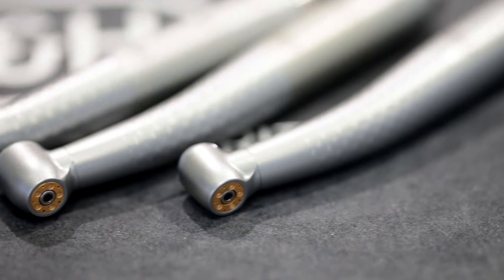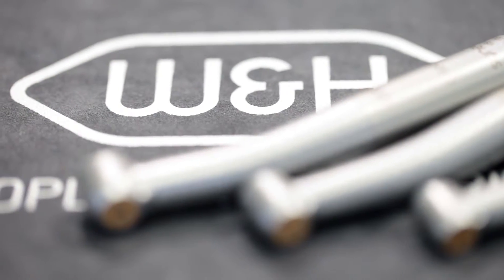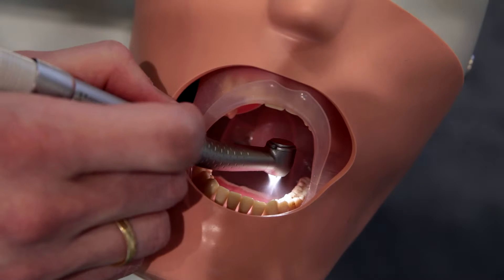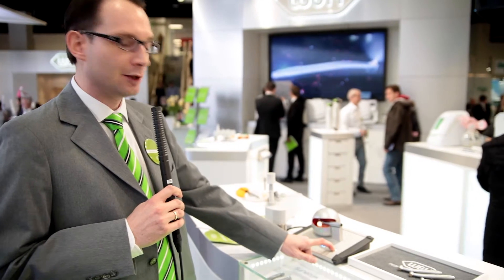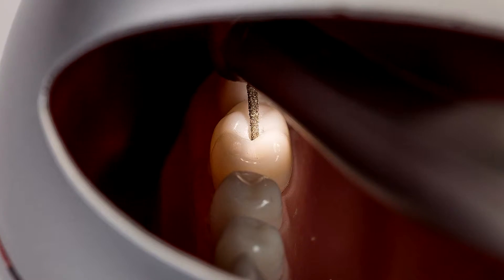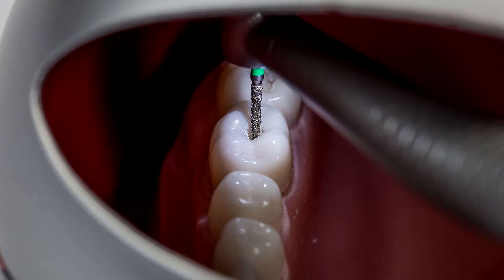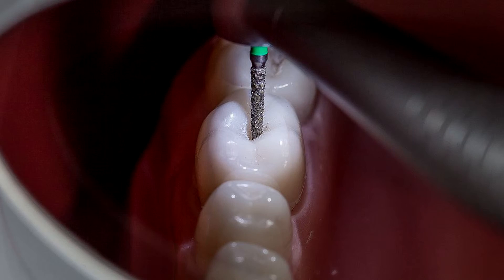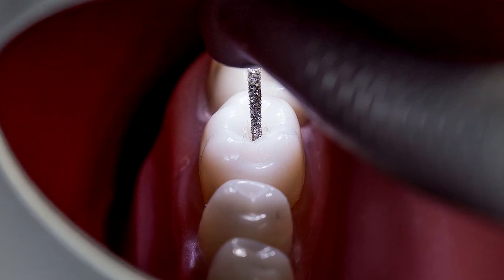How is the 5-output LED ring from W&H different from other light sources in dental turbines?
Interview: Michael Pointner, W&H Product Manager for Restoration and Prosthetics: How is the 5-output LED ring from W&H different from other light sources in dental turbines?